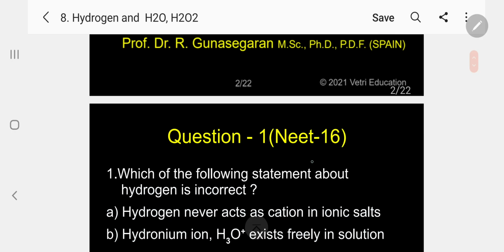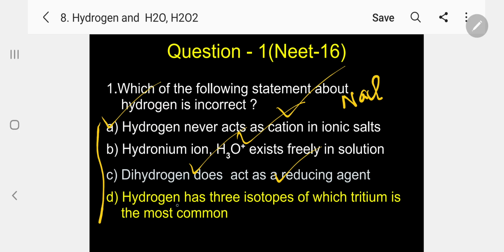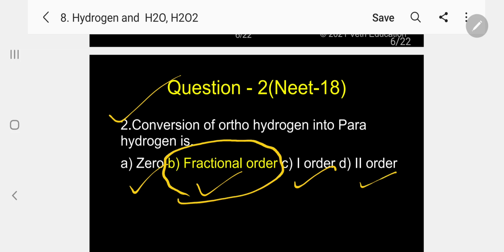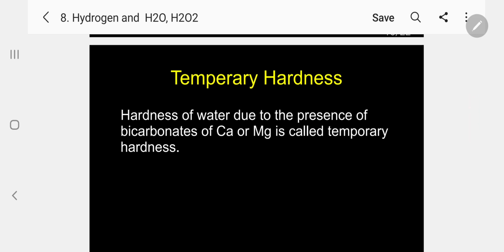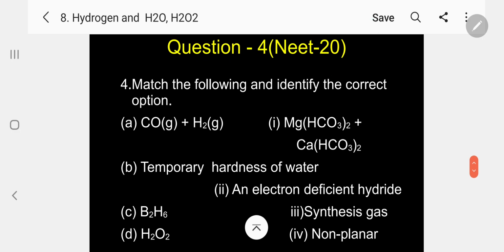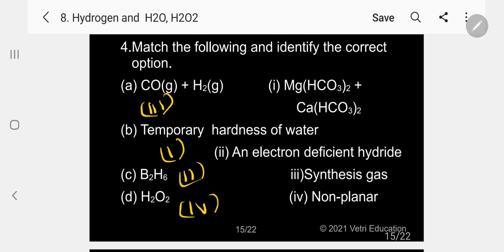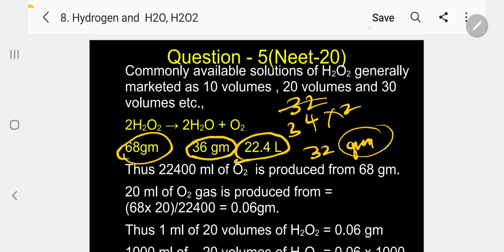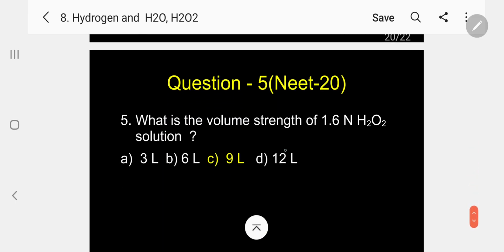8.Tricks to solve NEET questions- Hydrogen